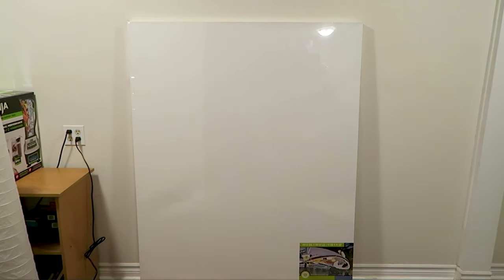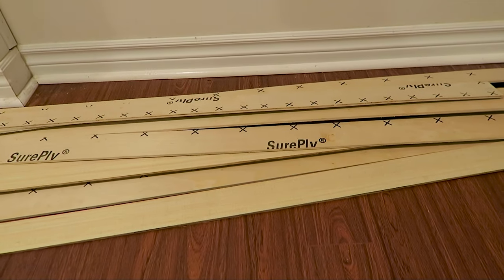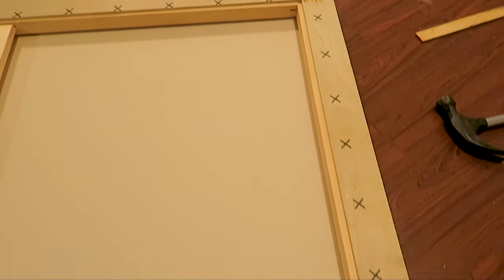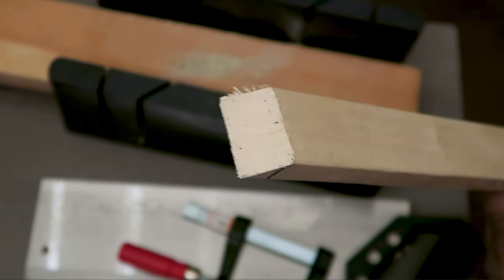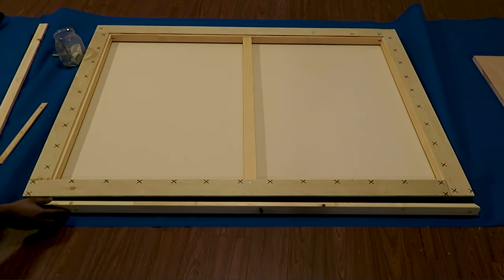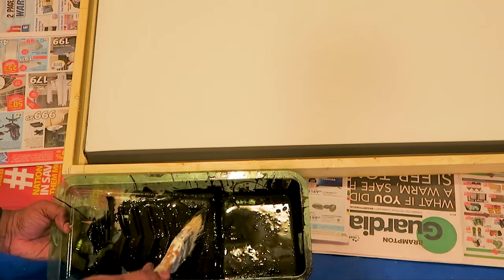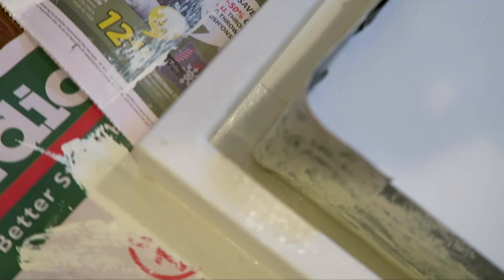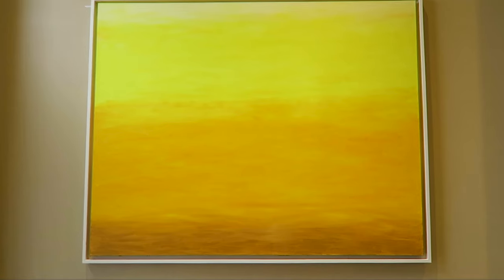How To Frame Wall Art Picture At Home - DIY Photo Art Frame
Here are the Do It Yourself instructions on how to frame a canvas or painting at home and save hundreds of dollars.

I cut the plywood strip to 2.5" wide. The width depends on how much of space you want to keep between the canvas edge and the frame. I also kept 1.25" out from the canvas edges. Since the wooden frame width is 0.5" so the effective space between the frame and the canvas edge is 0.75" (1.25"-0.5") after the wooden frame is attached. If you want more space you can cut the plywood strip to 3" wide or more so that you can have more space. It's your choice.

Some of the Products Used:

Bevel Cutter Miter Box
Circular Saw
Wood Filler
File Set